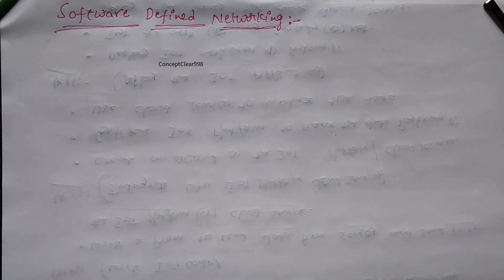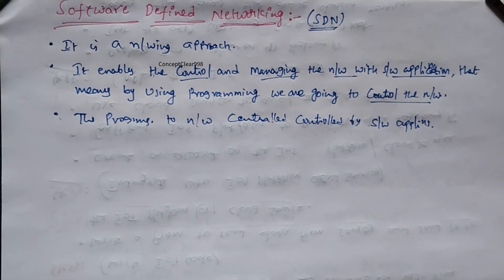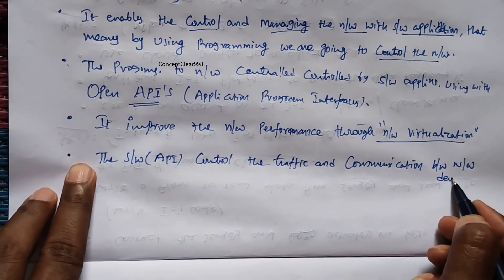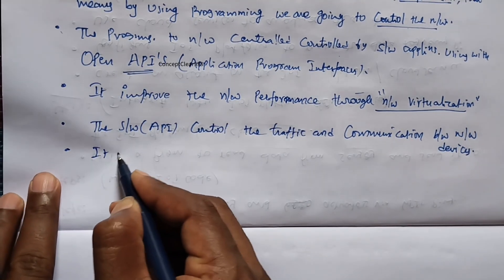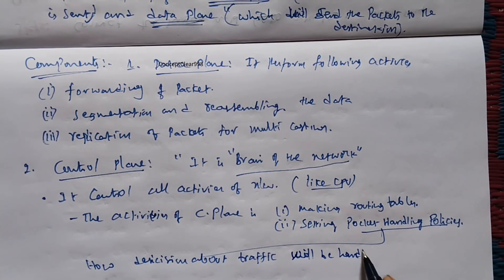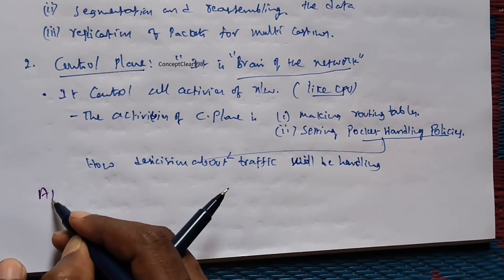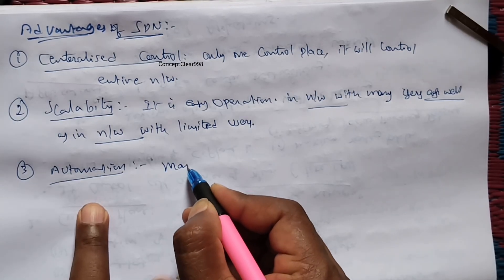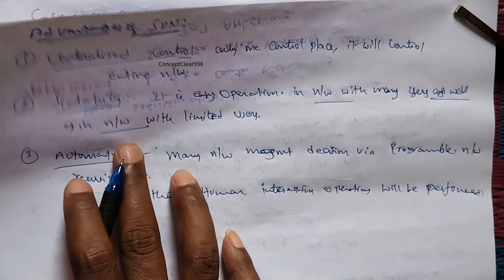Software Defined Networking (SDN) in FIOT | Key Components & Architecture of SDN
SDN for IOT (Software defined network) | SDN and Openflow Architecture | FIOT | JNTUH | CSE
SDN in IOT | SDN Architecture | Software Defined Networking SDN | IOT internet of things
 SDN in IoT | Key elements of SDN | Architecture of SDN | IoT tutorial |